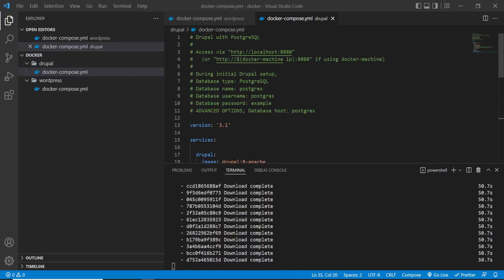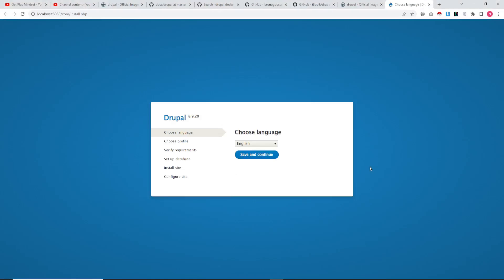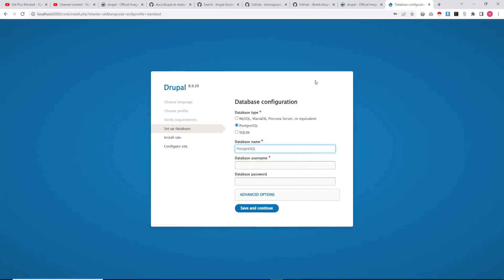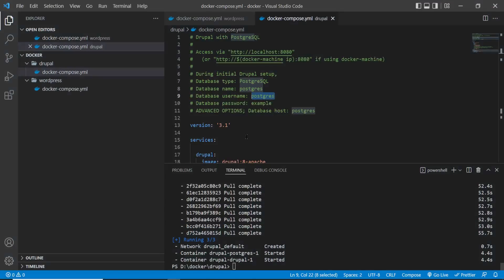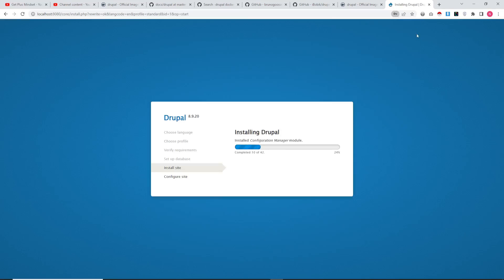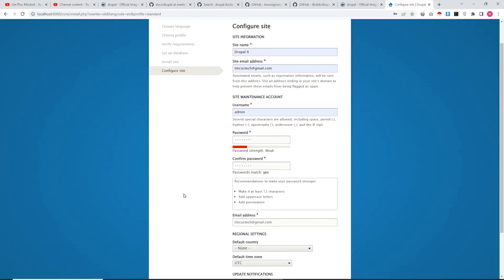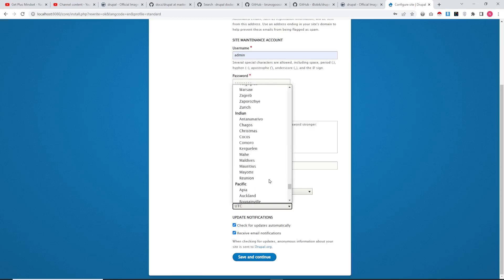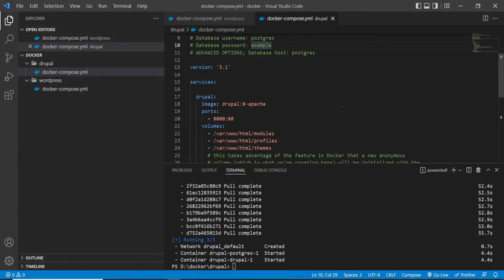Installing Drupal on Docker Desktop: A Comprehensive Guide | Drupal Website Design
How to install a Drupal site on a Docker Desktop
Drupal website design
If you like my work, make sure to:

Getplus Mindset
Empower the future with a positive education

🌐 The purpose of this video is to raise awareness and educate the viewers. The video presents information that is based on our knowledge and research and is intended to be accurate. However, any errors made are unintentional.